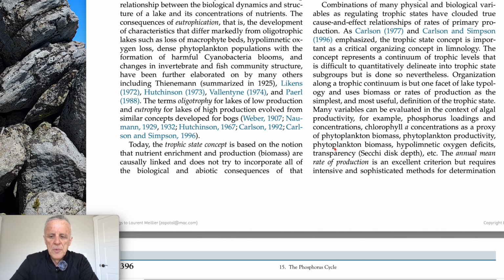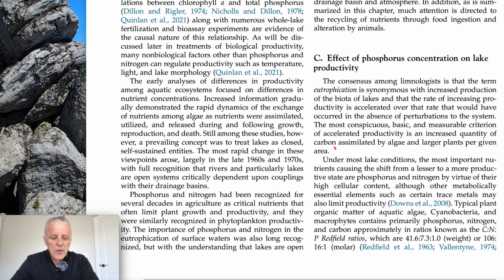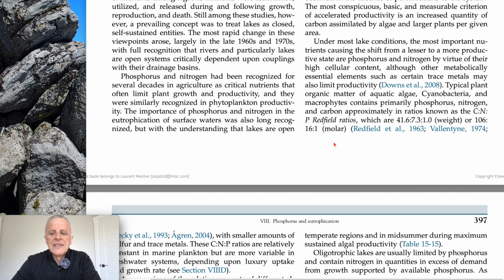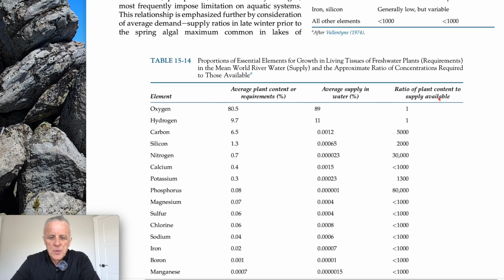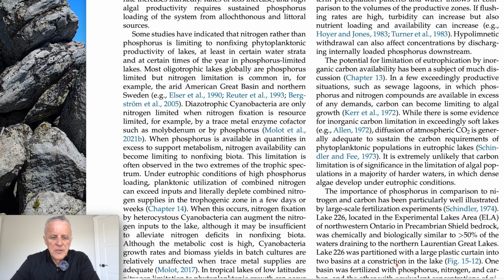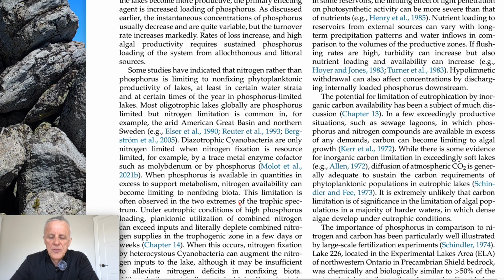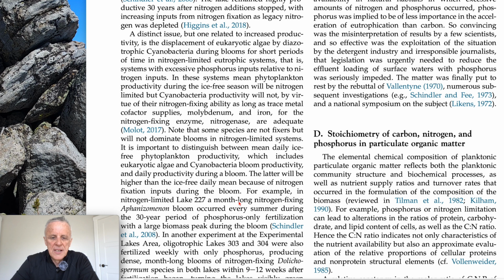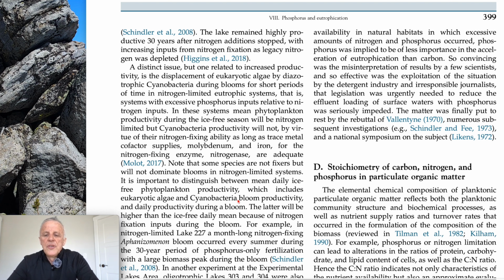The Phosphorus Cycle - Chapter XV - Part 11